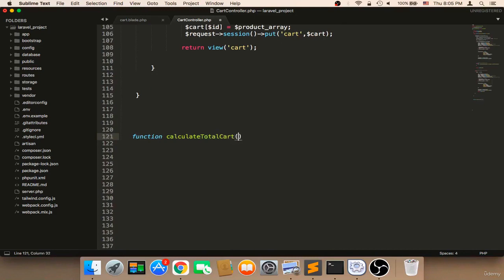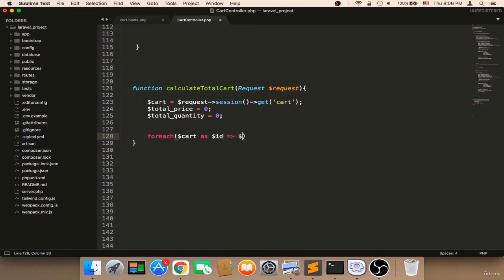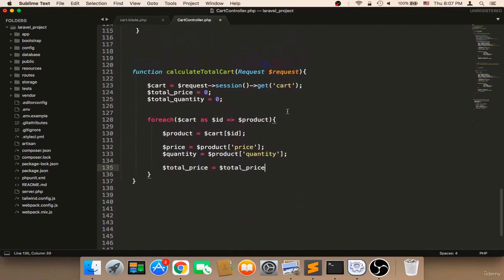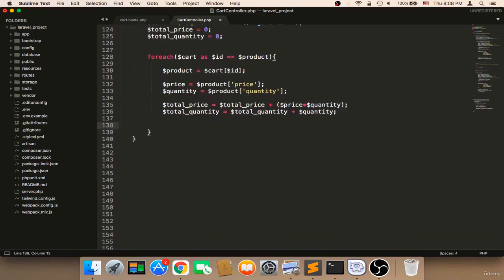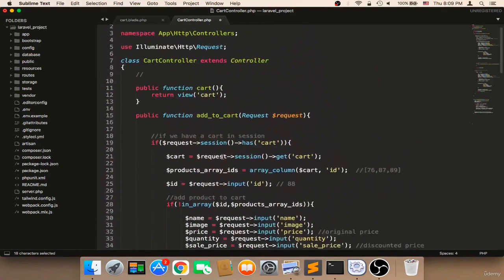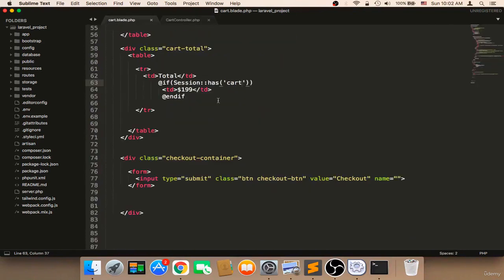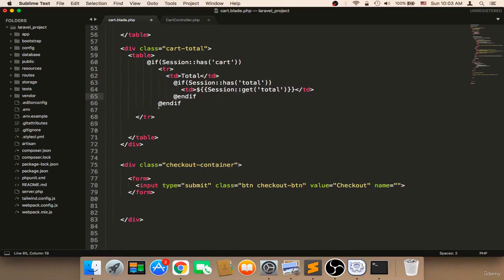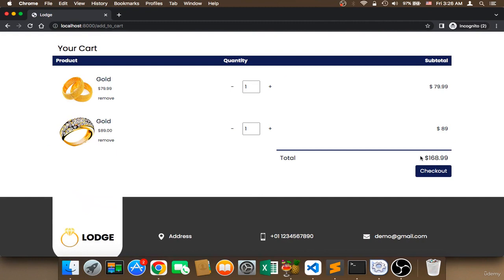Udemy course| Create Jewellery E-commerce Web App Using Laravel |lecture 31 Laravel total cart page